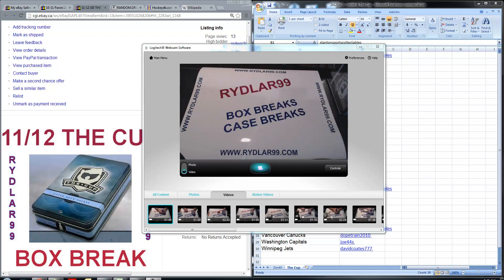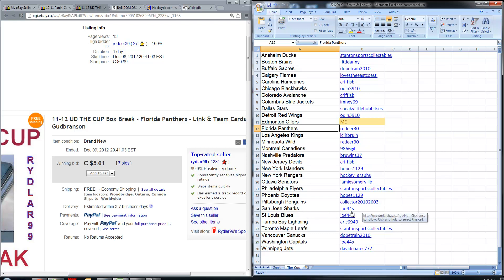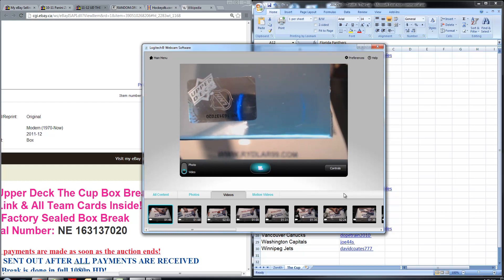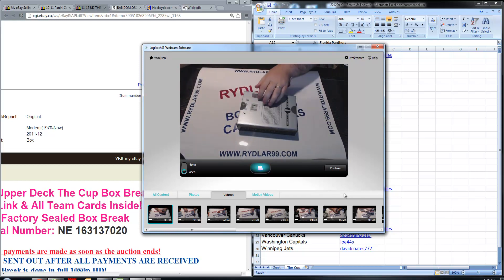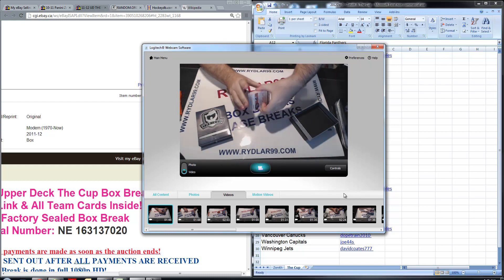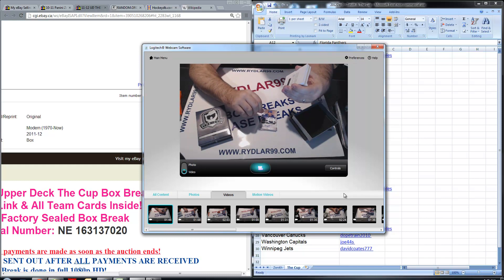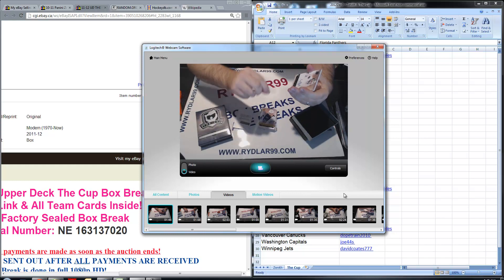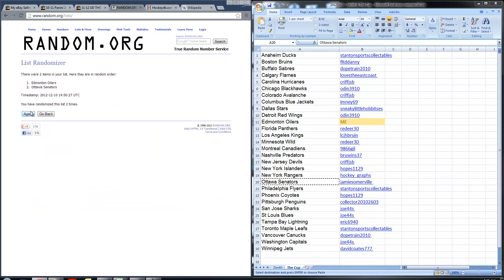11-12 Upper Deck The Cup Box Break - NE 163137020 - FULL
11-12 Upper Deck The Cup Box Break - NE 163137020 - FULL

Randomization video is included here in the full length video.

to join up for my newsletter so you can receive notification of breaks ending!